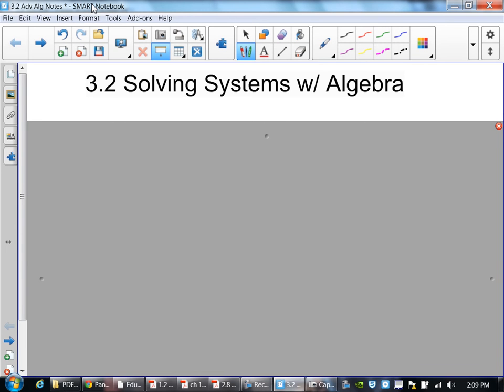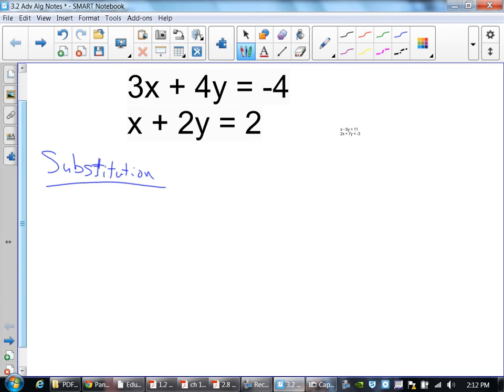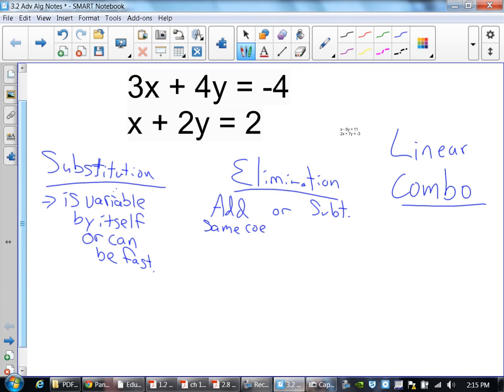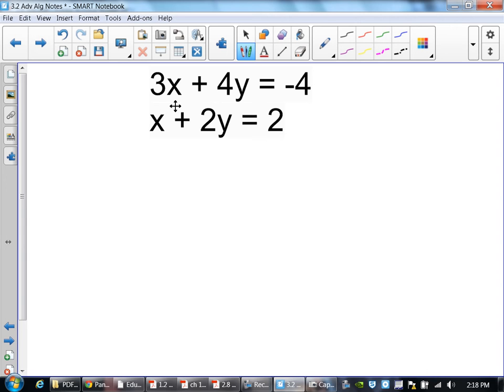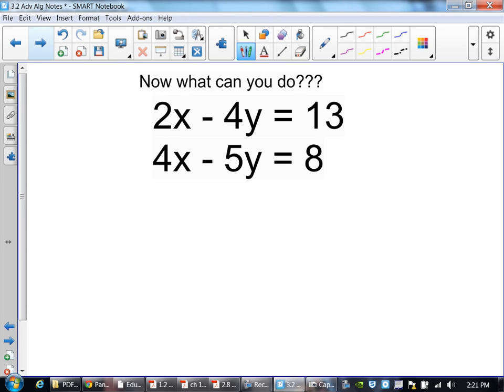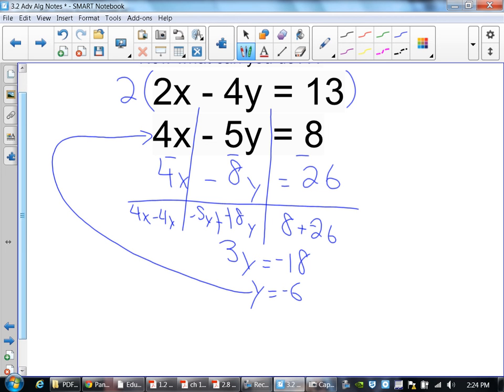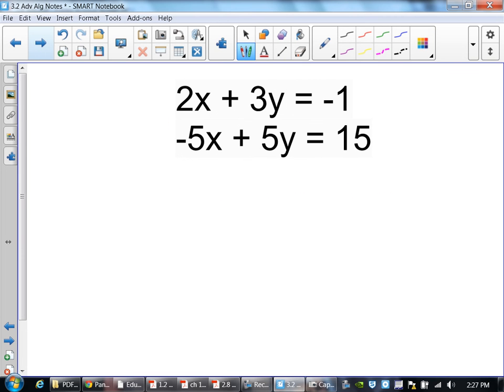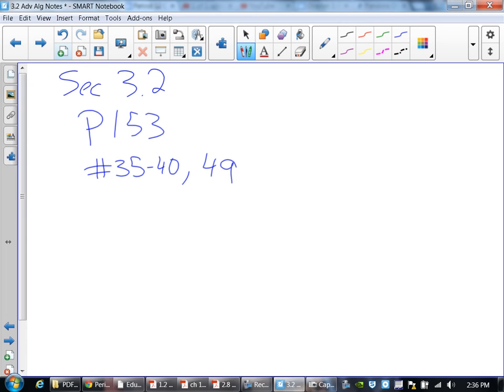September03 3 2 Notes p12